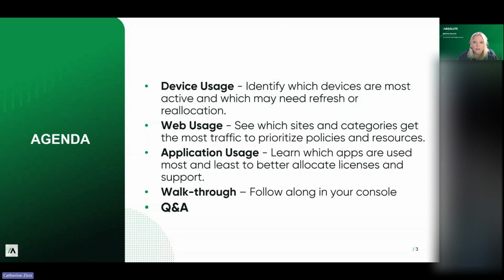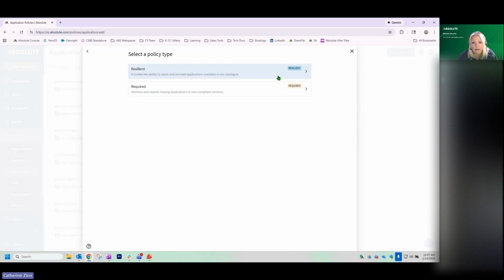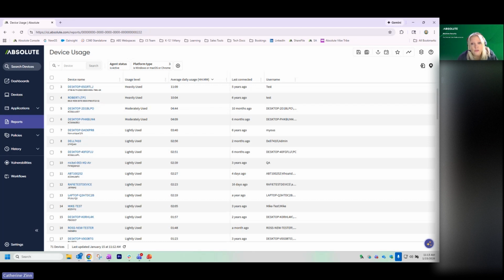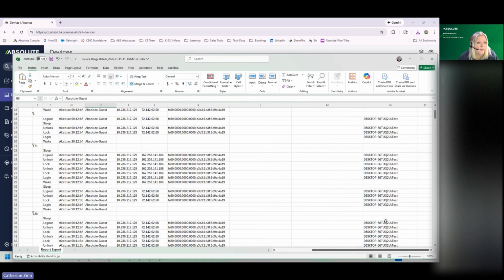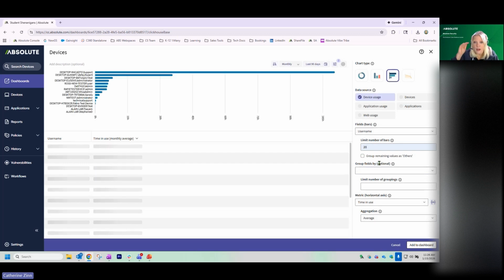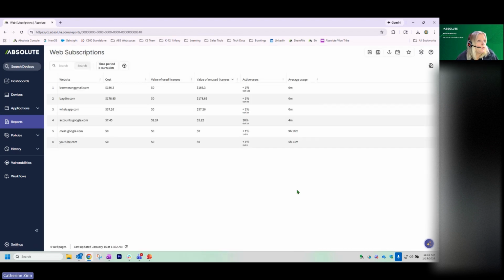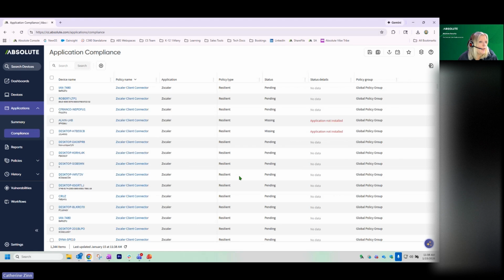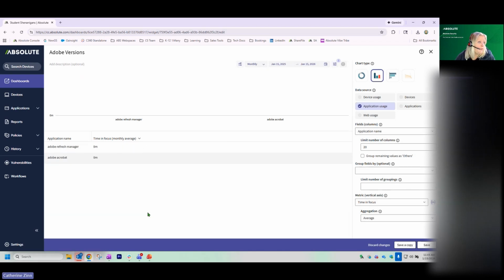Absolute Security: K 12 Tech Hub Webinar - Turn Usage Reports into Budget Wins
Join Absolute Security and learn how to leverage device, web, and application usage reports to optimize your school district's budget.
Learn to:
00:00 - Intro
01:09 - Enable usage tracking features
06:30 - Interpret device usage data for better resource allocation
19:26 - Utilize web and application usage reports for ROI analysis
26:30 - Turn application usage data into actionable budget wins

Make the most of your technology investments. Perfect for school administrators looking to do more with less.